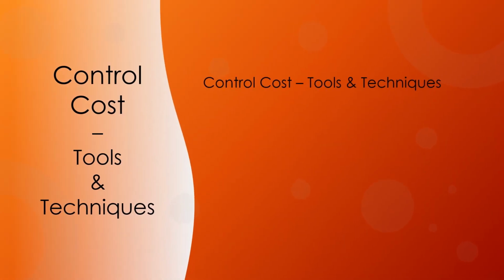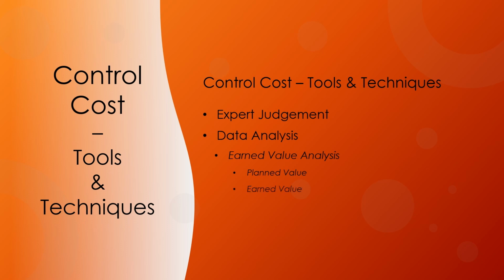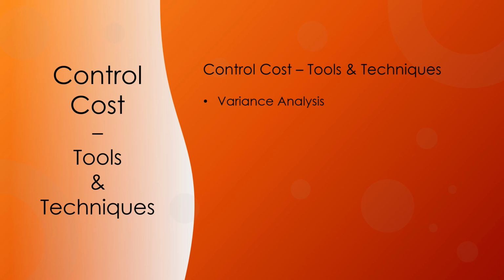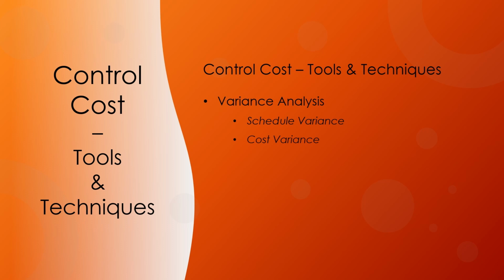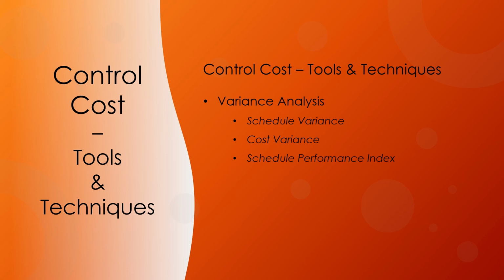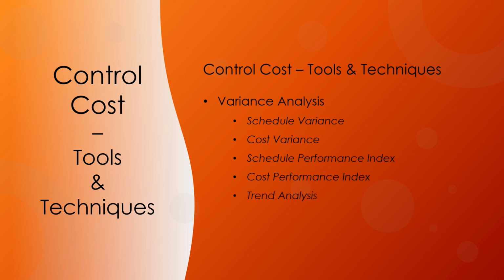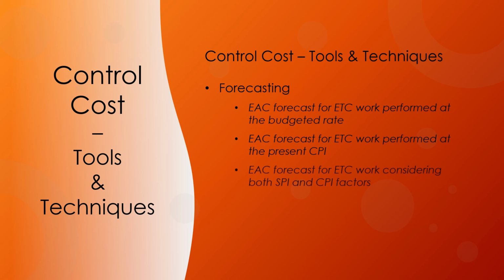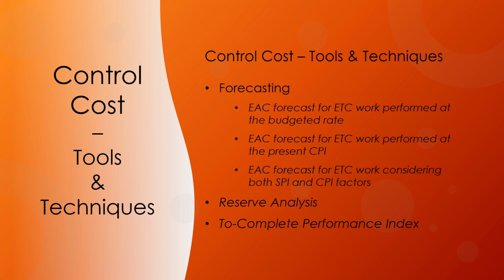CONTROL COST Process | Tools & Techniques | PMBOK | PMP 2025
The Control Cost Process employs a powerful suite of tools and techniques designed to ensure that project spending stays aligned with the approved budget and planned value of work. Chief among these is Earned Value Management (EVM), a performance measurement technique that integrates scope, schedule, and cost variables to assess project performance and progress objectively. Using EVM, project managers can calculate metrics like Cost Variance (CV) and Cost Performance Index (CPI) to determine whether the project is overspending or underspending. Another vital technique is Variance Analysis, which compares actual project results against the baseline to understand deviations and their causes. This includes both cost and schedule variances, enabling early detection of issues. Trend Analysis is also widely used to identify cost trends over time, providing early warnings that allow managers to take proactive corrective actions. Forecasting Techniques, such as Estimate to Complete (ETC) and Estimate at Completion (EAC), support projections of future financial performance based on current performance data. To-Complete Performance Index (TCPI) is another sophisticated tool that tells the team what future cost performance is needed to meet a target like BAC or EAC. Together, these techniques form a comprehensive system that empowers project managers to maintain control, avoid budget overruns, and make informed financial decisions throughout the project.

control cost tools
earned value management
variance analysis
forecasting tools
EVM
estimate to complete
estimate at completion
to complete performance index
cost performance index
cost variance
project cost control
control costs
cost management techniques
project forecasting
budget monitoring
control cost process
trend analysis
project performance tools
CPI analysis
cost forecasting methods